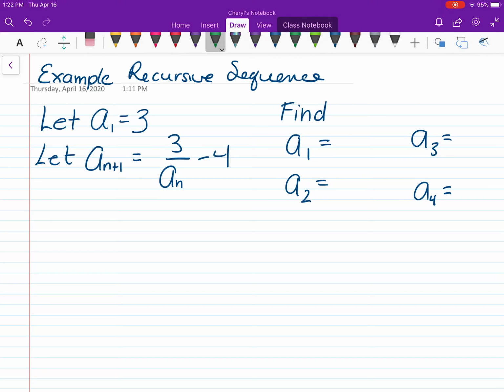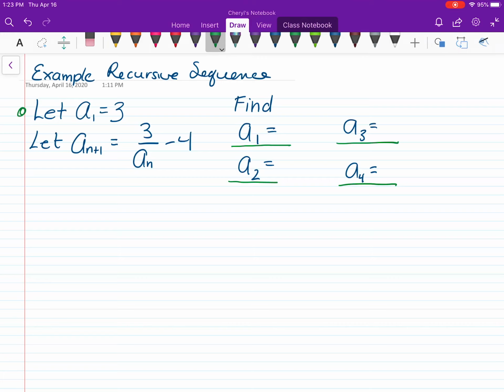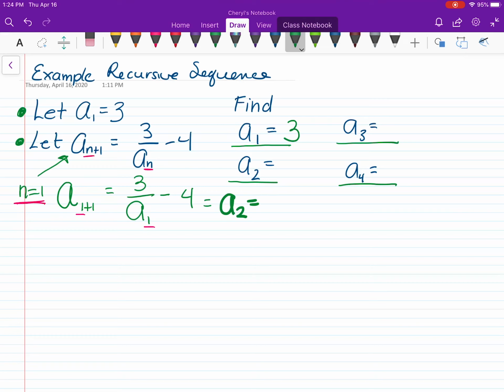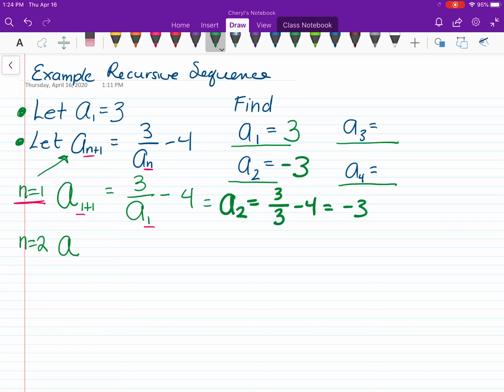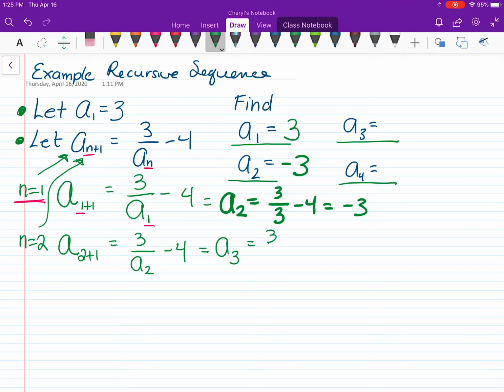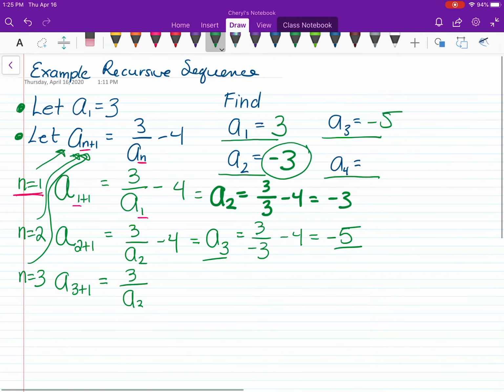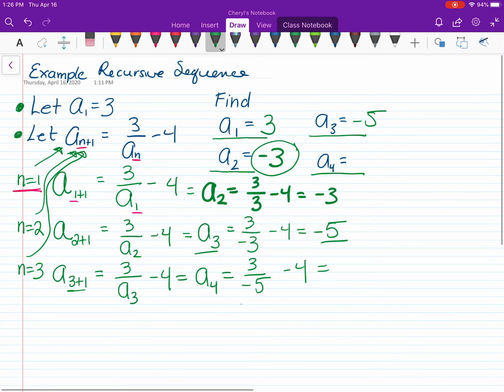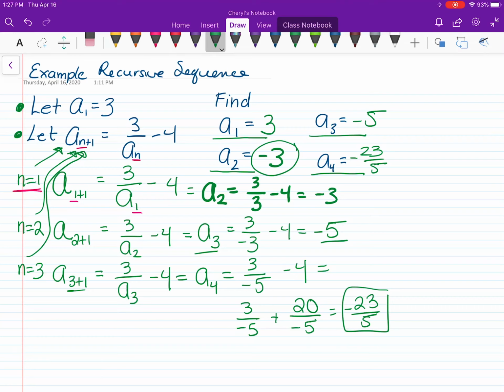Example Recursive Sequence